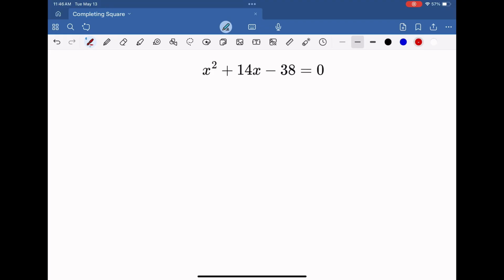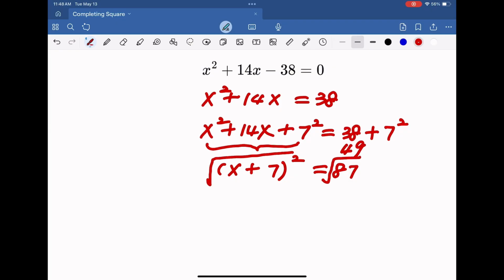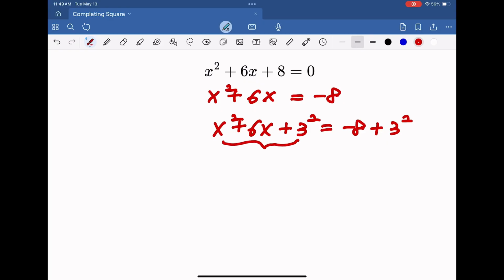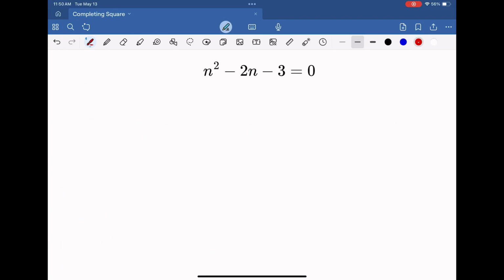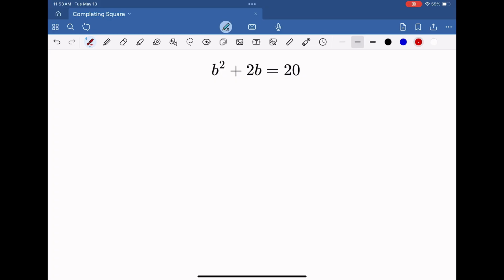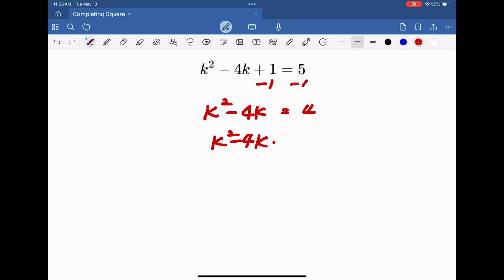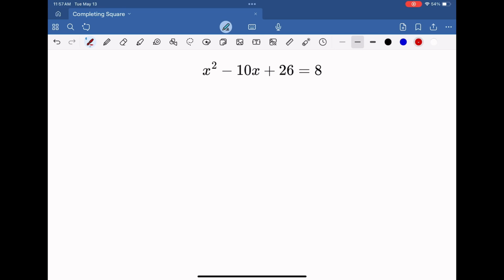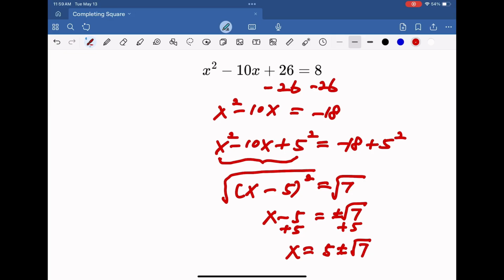Solving Quadratic Equations by Completing Squares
In this video, we’ll learn how to solve quadratic equations by completing the square. This method helps transform a quadratic equation into a perfect square trinomial, making it easier to solve. Step by step, I’ll walk you through the process and explain how and why it works. Perfect for students who want to strengthen their algebra skills!